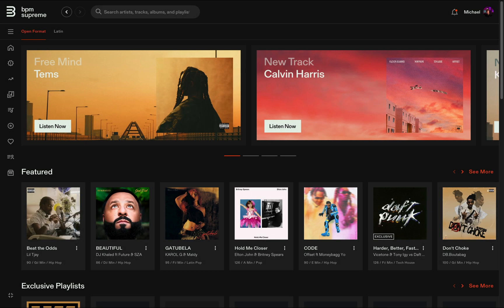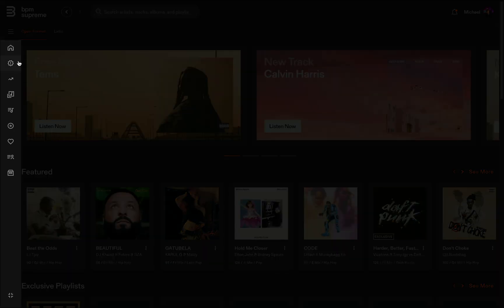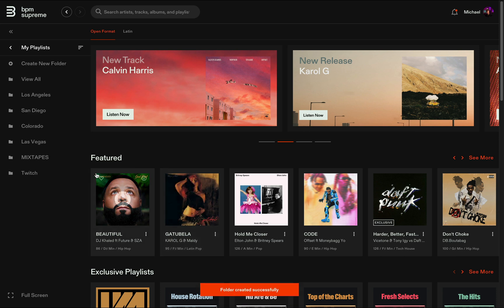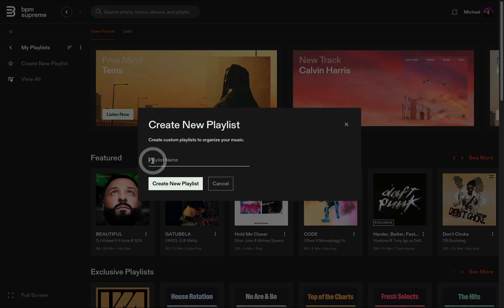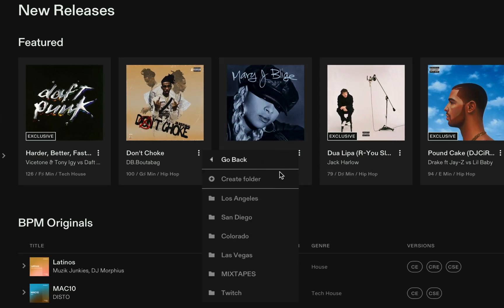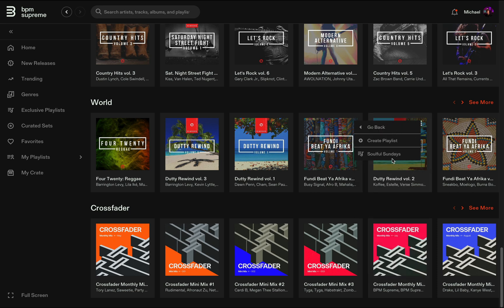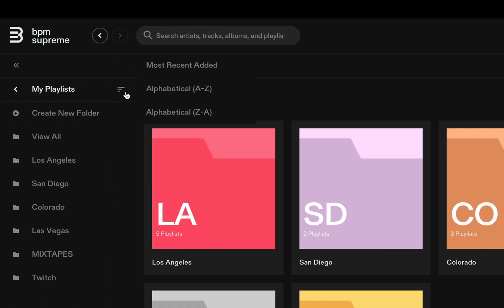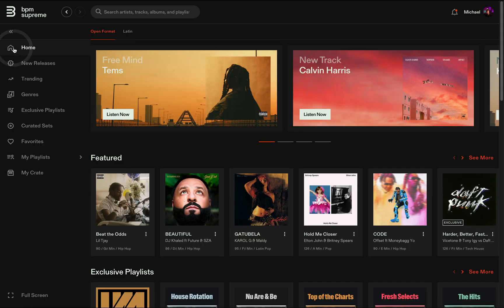Creating Custom Playlists on BPM Supreme’s New Platform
Welcome back to the brand new BPM Supreme and our Walkthrough Video Series showing you everything you need to know to get the best experience from the platform. In this video, we’re going to show you how to use new custom playlists.

Custom playlists are available to all active BPM Supreme subscribers, Standard and Premium. And there is no limit to the amount of playlists you can create! It’s a next-level feature that is sure to help you organize your music, prepare for gigs faster, and play better DJ sets.